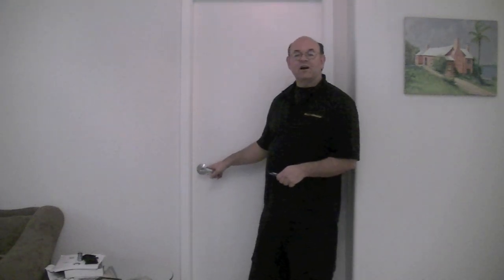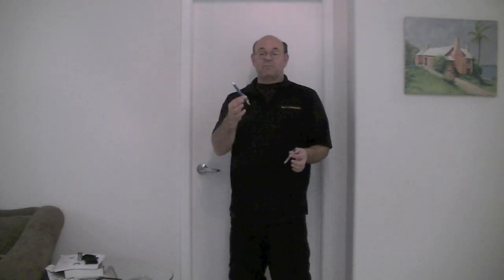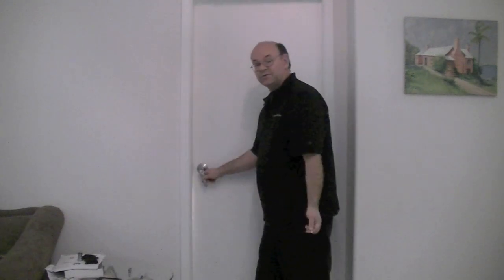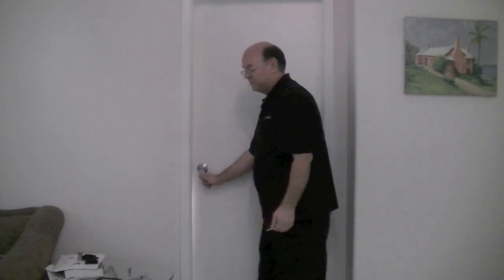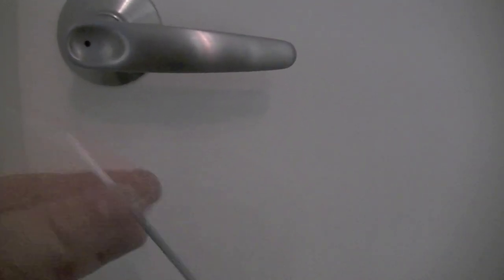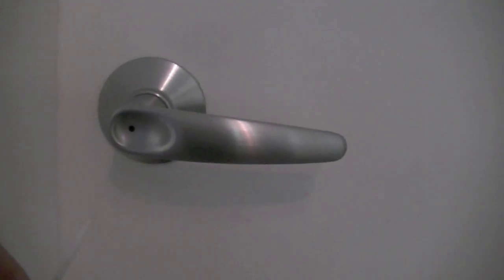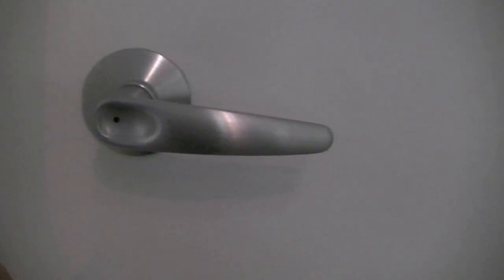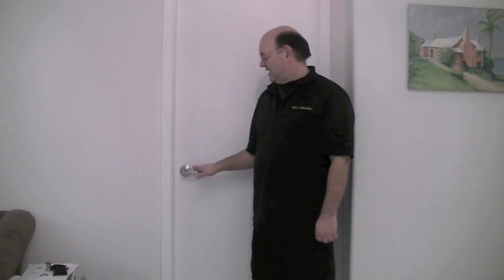How to Open a Locked Bathroom Door Lock 1 of 6 | Mr. Locksmith Video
I get several calls a week from customers locked out of Bathroom or Bedrooms.  Most of the bathroom locks are very simple to open. This short video is to help you open 99 percent of bathroom locks.

However, if the lock is malfunctioning or an older style this method will not work See my Video  "How to Open a Locked Bathroom Lock with a Milk Jug or Credit Card Mr. Locksmith Video" Also, check out my future videos "How to Drill Open a Locked Bathroom or Bedroom lock Part 3" for further information.

Become a Locksmith. Mr. Locksmith Hands-on Locksmith Classes by Terry Whin-Yates, BA (Hons) Criminology, 3rd Generation Locksmith, 25+ years experience. Learn how to rekey, service and pick locks. Canada's Premier Locksmithing School and Locksmithing Courses to help you become a locksmith or start your own locksmith business. Mr. Locksmith offers locksmith training and locksmith courses across Canada and the US. Mr. Locksmith School supplies all our students with the locksmith tools, locksmith supplies and lock pick sets to help you become a locksmith. Learn how to be a Professional Locksmith and open and pick locks.

for a locksmith class schedule. Become a Locksmith.

"If I'd only known, I would have been a locksmith." Albert Einstein